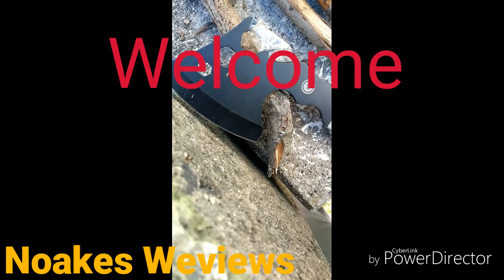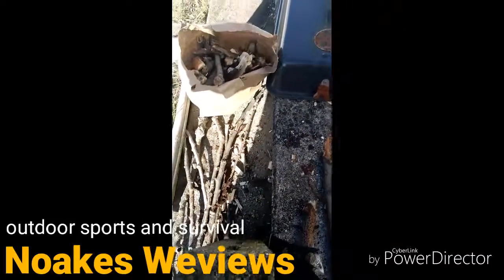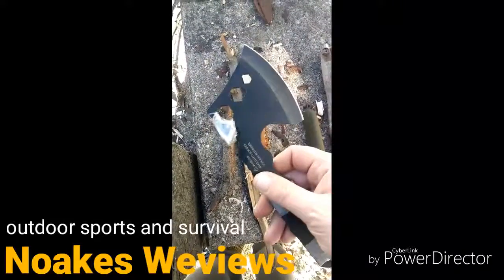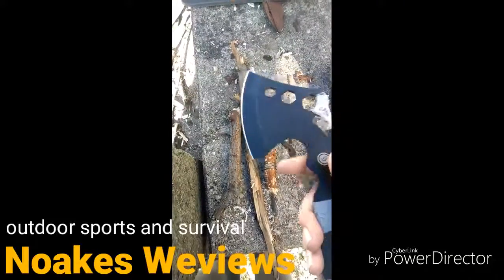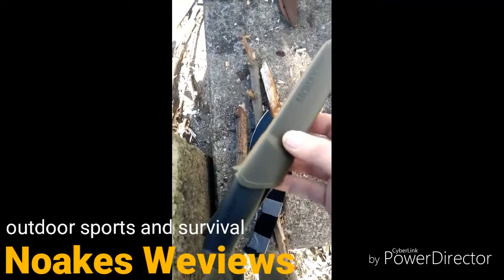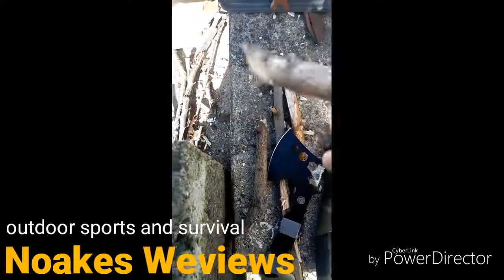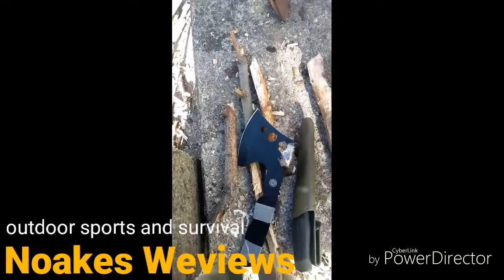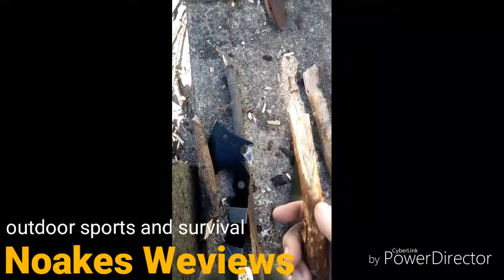Starting My Survival Backpacking Wood Stove With a Ferro Rod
Me Starting My Backpacking Wood Stove w/ My Ferro Rod. (I Get Lucky). 😁